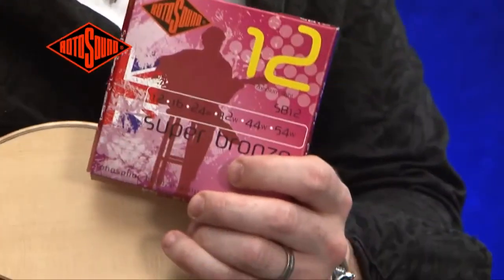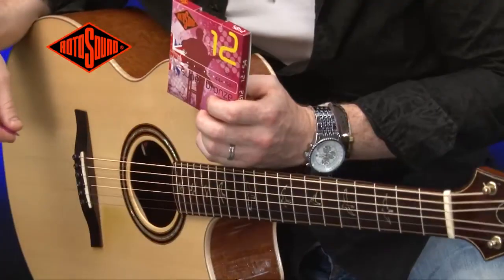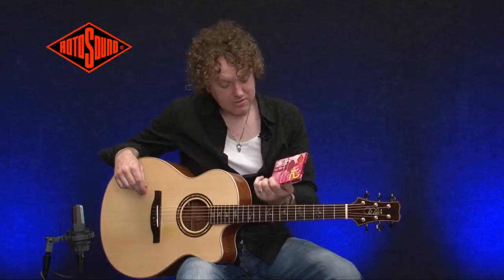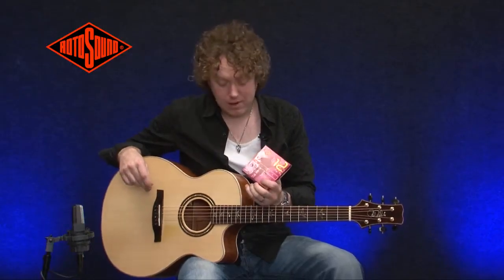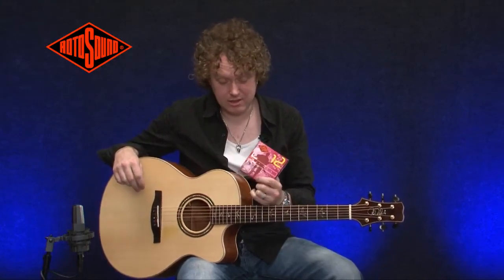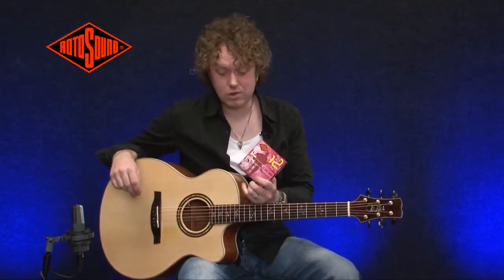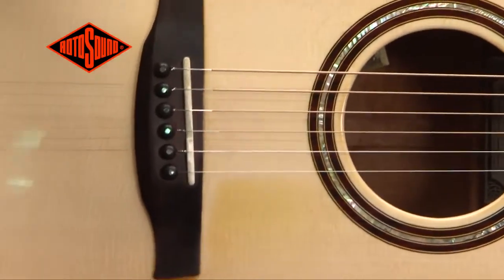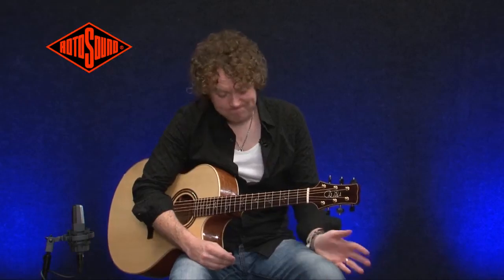Rotosound Super Bronze Acoustic Guitar Strings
Simon McBride talks about Rotosound Super Bronze Acoustic Guitar Strings.